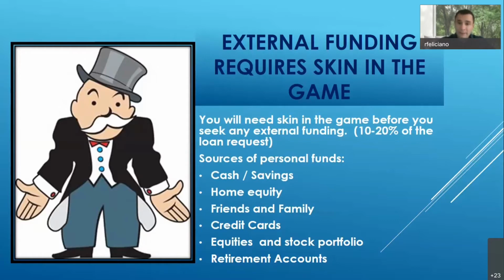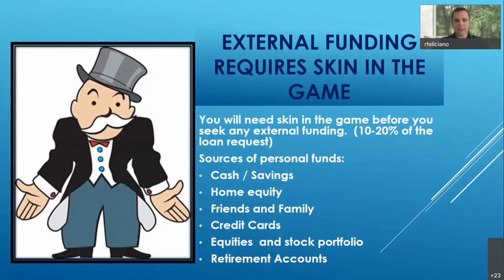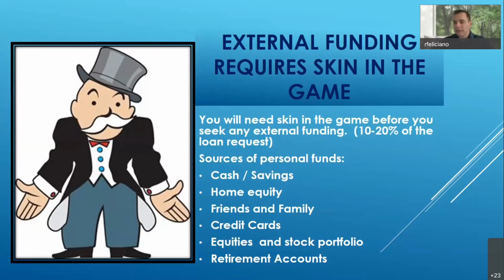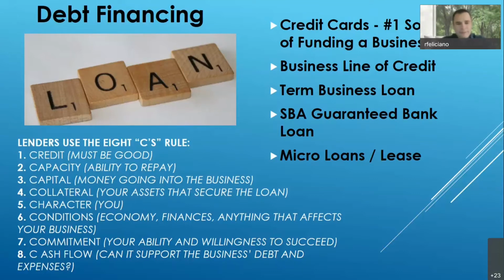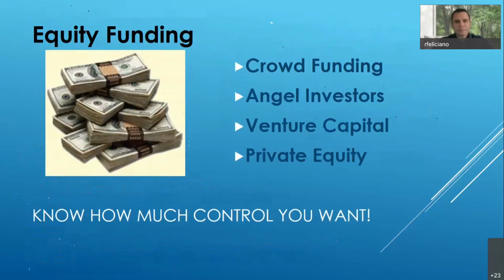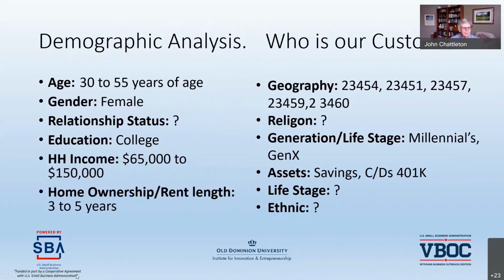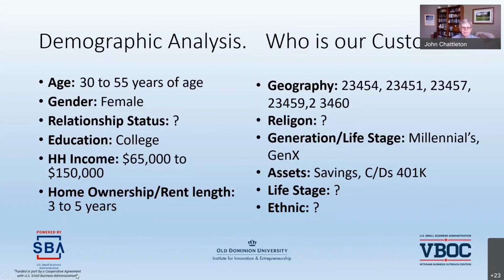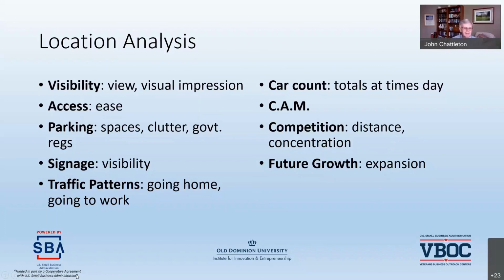Business Plan Boot Camp: Part Four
This seminar is designed for veteran entrepreneurs looking to start and grow their businesses!

Topics Include:
Starting Your Business
Business Plan Development
Market Analysis/Marketing
Financials and Economics of Your Business